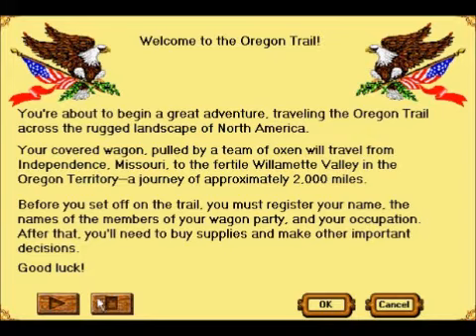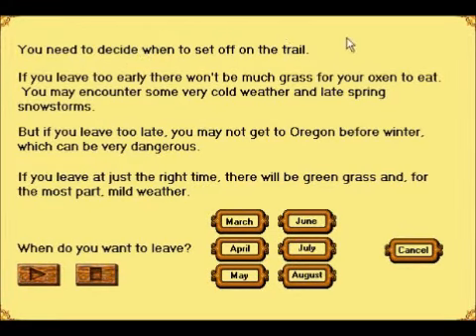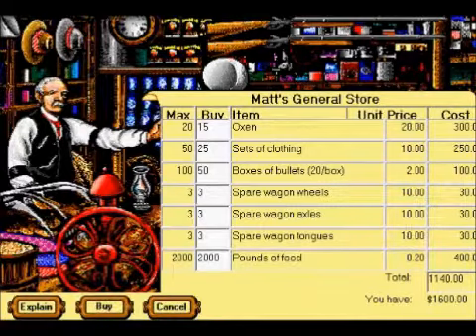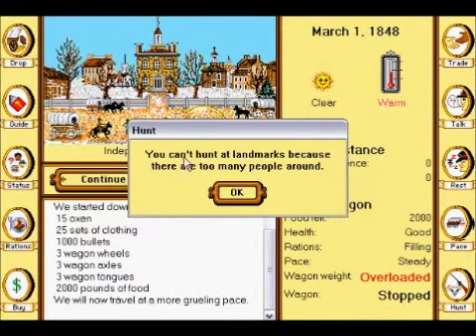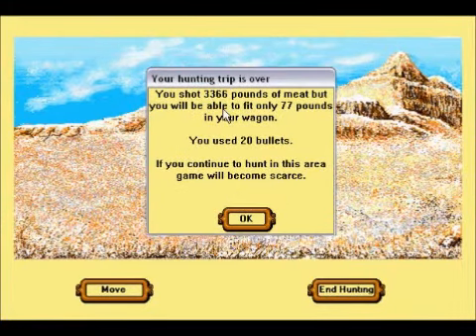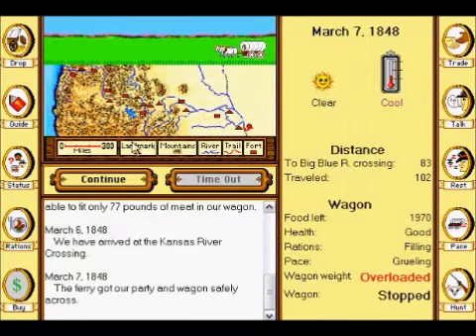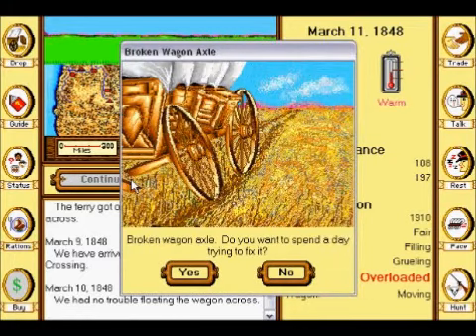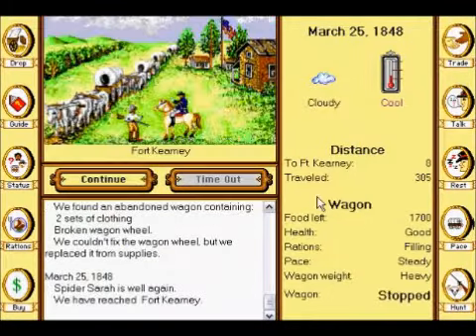Let's Play Together - Oregon Trail Part 1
Morning Song and I play  through that old classic Oregon Trail! This isn't the DOS or Apple II version - but a later version made by MECC. This was a lot of fun to record, after some original troubles recording in Windows 7.

I actually used Hyper Cam 2! In old videos you see "Unregistered Hypercam 2" a lot, especially if you like Retsupurae (which I do) but now a days, it's actually free and registered! Hypercam 3 has a cost, but . . . still!

This is pretty silly, but a nostalgia trip. Hope you all enjoy!